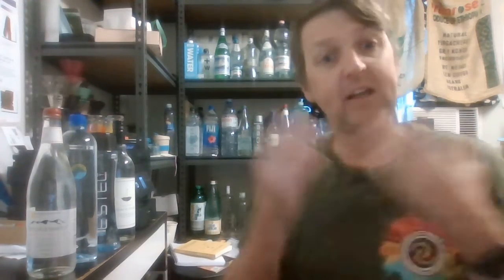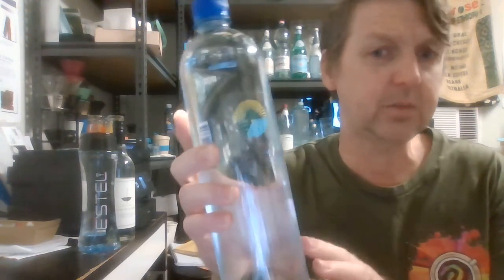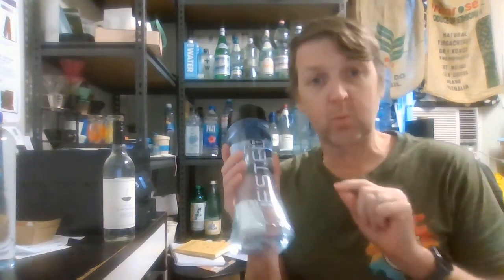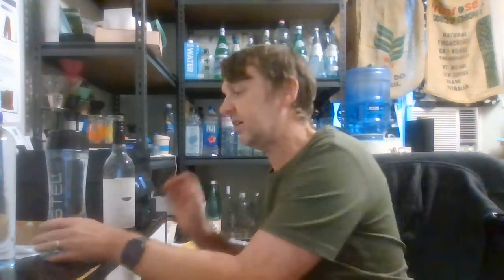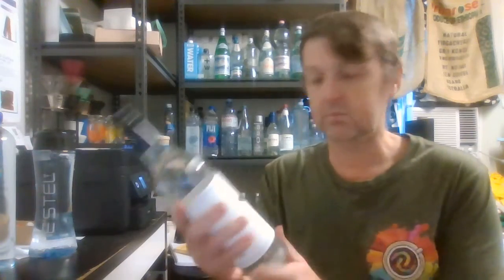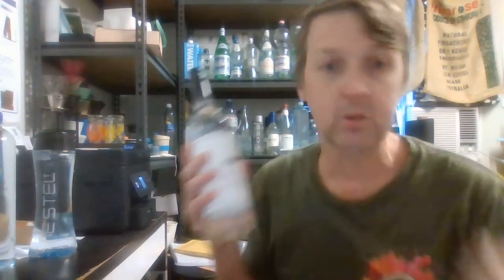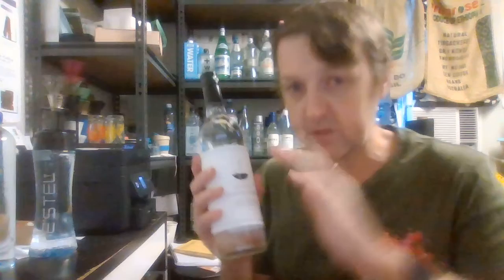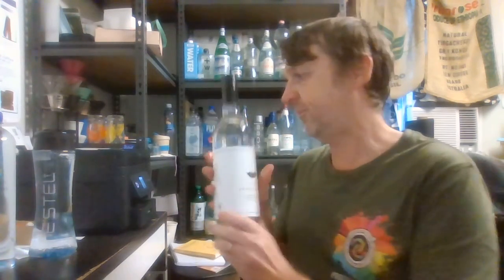Water Sources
different water sources affect the flavour of the water, looking at
Spring source
Artisan source
Well source
Glacier source
Rain source
and how they are different